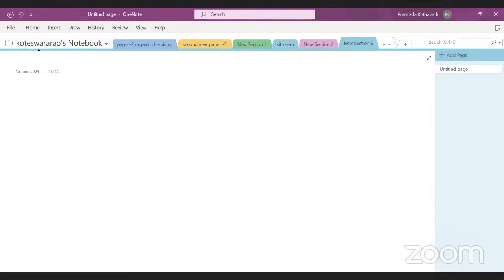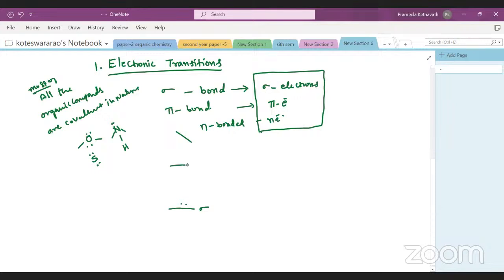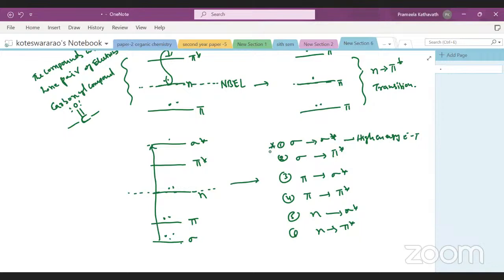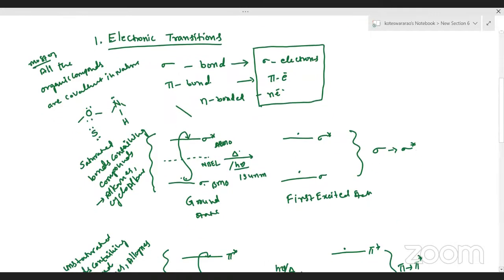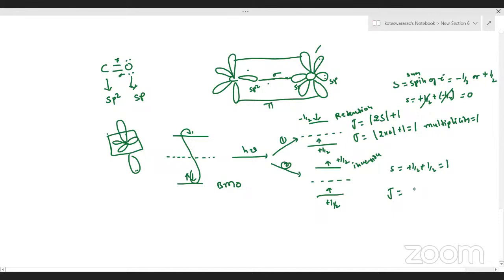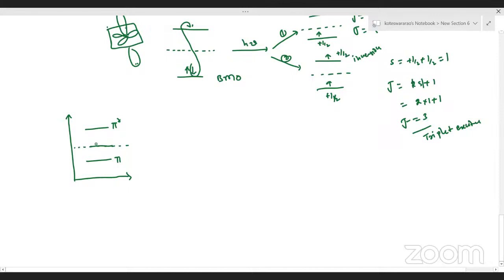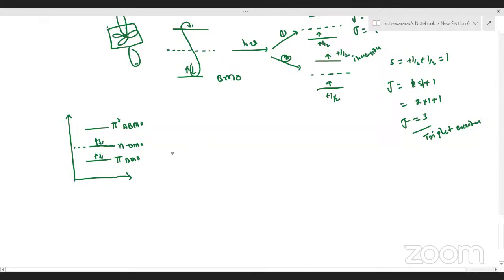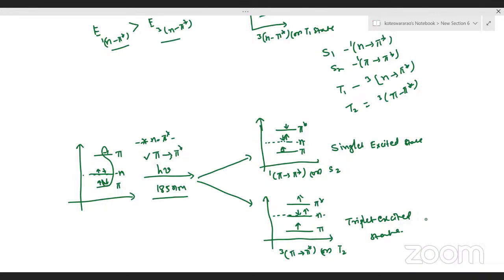PG 2 Yr MSc.Chemistry-course-8:Drugs and Pharmaceuticals